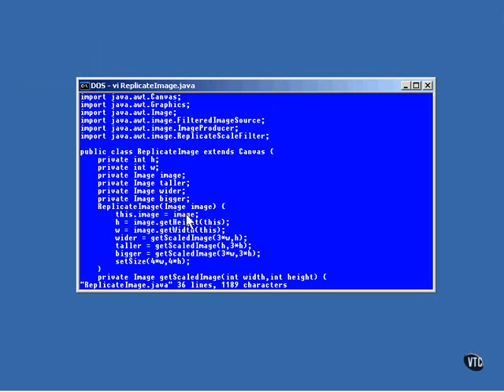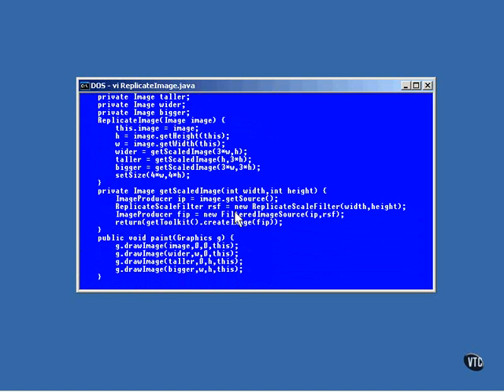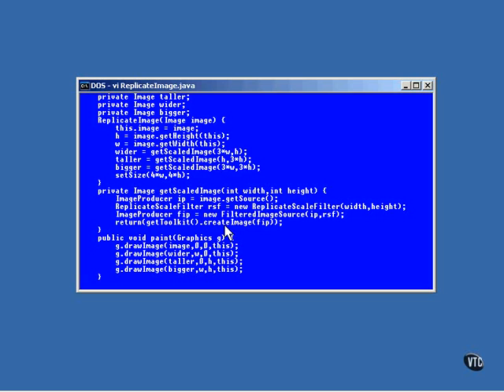Lesson2 Scaling | Java Graphics Tutorial